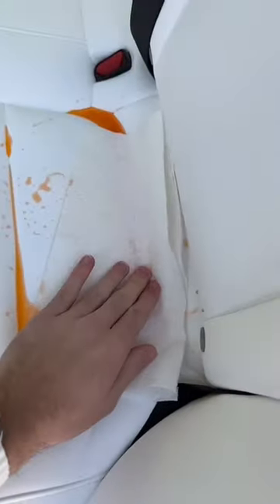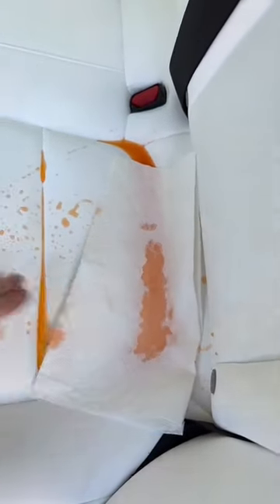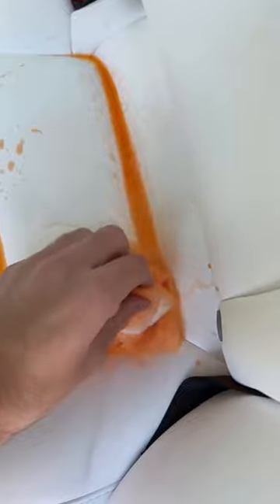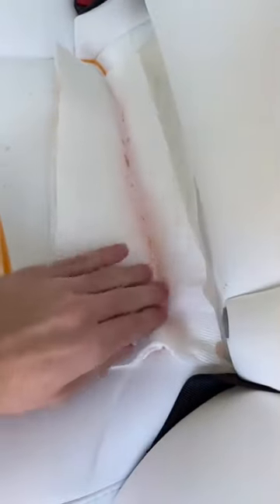Will Orange Fanta Clean Off Of My White Tesla Seats?! 😱🤔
My Favorite Accessories ☞